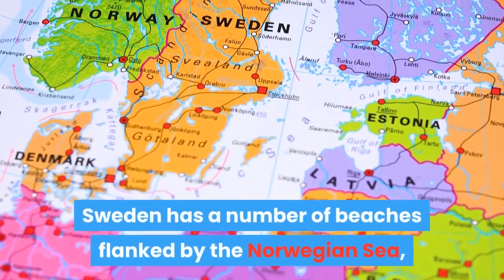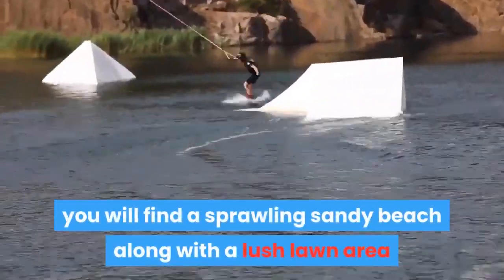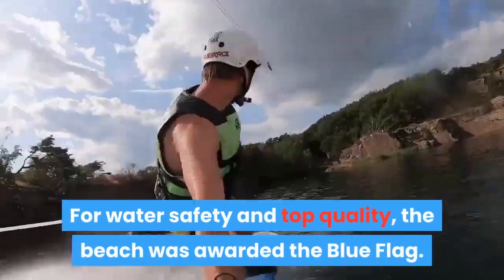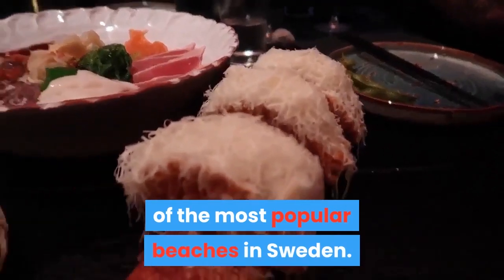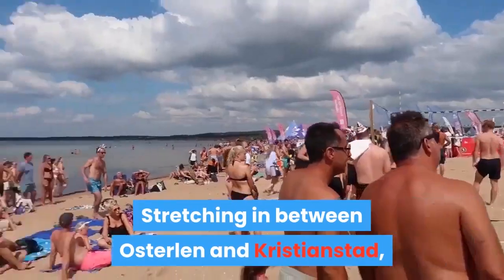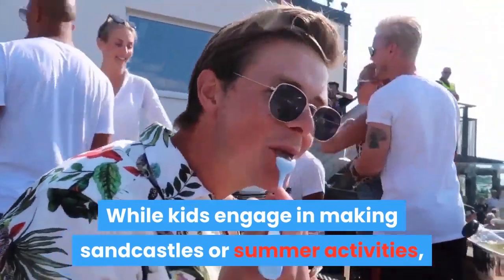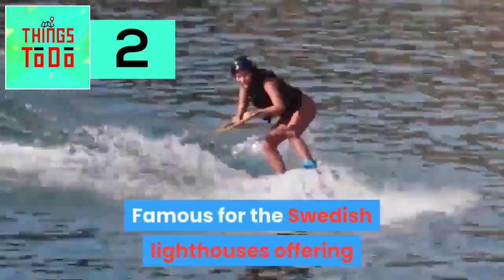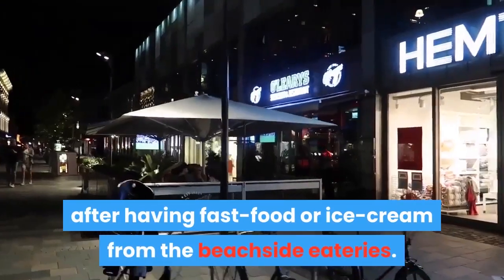10 Most Beautiful Beaches in Sweden [#4 IS A MUST]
Sweden has a number of beaches flanked by the Norwegian Sea, Baltic Sea and the Gulf of Bothnia. The inland lakes and coastal islands are home to the beaches in Sweden which are characterized by the soft immaculate sand that extends to the horizon and the crystal clear water glistening with the sunrays. No matter whether you are a water sports enthusiast or looking for a serene holiday with your family, the beaches, although artificially built, are perfect both during summer and winter.

Let's explore 10 beaches in Sweden

Smedsuddsbadet.

Among the most popular beaches in Sweden, Smedsuddsbadet in the capital city is quite a bustling site during summer seasons. Tucked in the Ralambshov Park, you will find a sprawling sandy beach along with a lush lawn area where you can enjoy sunbathing.

Liljeholmsbadet.

Just like Smedsuddsbadet, Langholm Badet is another of the famous beaches in Sweden which pulls a significant crowd during summer. Located on the 7th largest island of Sweden, this Stockholm attraction has vast green lawn areas surrounded by bare cliffs standing as sentinels.
Boda.

With water sports, campgrounds, soft strands, golf courses, and extensive public facilities along the 20-kilometre stretch, Boda Beach is among the top beaches in Sweden. There are sun loungers, dog bathing areas, showers, food kiosks, and toilets.

Sunderland.

With facilities like food kiosks, accommodations, boat rentals, and magnificent views of rocky structures standing by the beach, Sudersand by the Baltic Sea is one of the most popular beaches in Sweden.

Skutberget.

Mild waves of Lake Vanem kiss the rolling sandy terrain of Skutberget, which is named as “Riviera of Varmland”. On the northern banks of the lake, this popular beach has playgrounds for kids, open green area, an abundance of trees, and an adjacent campground where you will find sauna, hiking trail, mountain biking trail, football ground etc. To satiate your hunger, you can check out the corner shop, kiosk, and cafe.

Scanian Beaches.

Dubbed as the “Swedish Riviera”, the Scanian beaches have smooth whitish sand surrounded by smooth pebbles. Stretching in between Osterlen and Kristianstad, the windswept beaches are linked with the posh seaside resorts. In summer, the sunbathing visitors gather here while in autumn, the fishing enthusiasts flock here for eel fishing.

Varamon.

Known as “Pearl of Vattern”, the Varamon Beach in Motala can be your ultimate summer destination as it is blessed with eighty more hours of average sunlight per year than other Sweden beaches.

Ribersborg.

Known locally as the Malmo beach in Sweden, Ribersborg beach is characterized by the wooden piers that jut out into the shallow waters of Oresund Strait. Located in the 3rd largest metropolitan area, the beach is colloquially known as Ribbon and is a hotspot for local people and tourists alike. There are facilities like shaded green areas, showers, beachside restaurants, an old bathing house, and barbecue grills. Irrespective of whether you are a nudist or wish to spend some time walking your dog, there are separate spaces on the beach. You will love the panorama of Copenhagen across the water.

Sandhammaren.

Famous for the Swedish lighthouses offering the best panoramic views from the top of, Sandhammaren beach is among the best beaches in Sweden for the soft white sand complemented by the rolling dunes with some patches of grass. Enjoy swimming in the temperamental waves of or take a walk on the sand or through the pine grove. Check out the nature reserve in search of birds and wild animals like elks or visit the lifeboat station during mid-April through mid-October.

Tylosand.

Among the liveliest beaches in Sweden, Tylosand is flocked by local people and tourists who love to explore the 7-kilometer long sandy stretch. Lifeguards are always patrolling here to ensure safety while visitors enjoy swimming or windsurfing. Enjoy football or beach volleyball or go for camping after having fast-food or ice-cream from the beachside eateries.

We research the best things to do with kids, at night, this weekend and more for each city around the world.